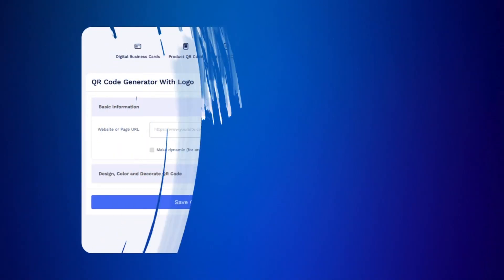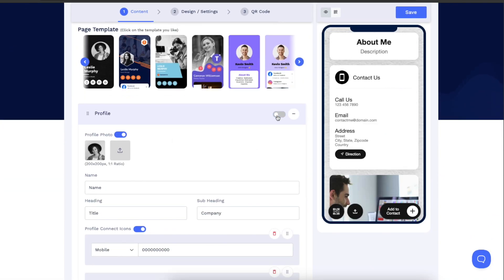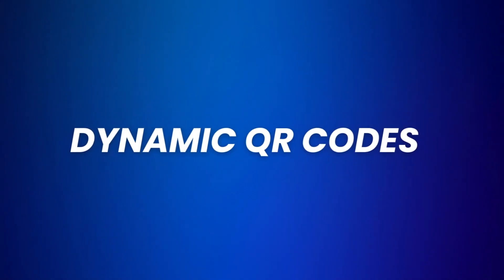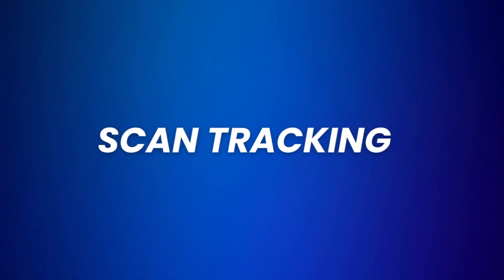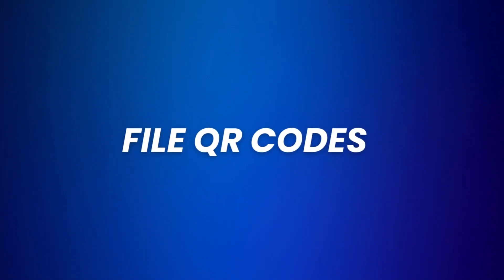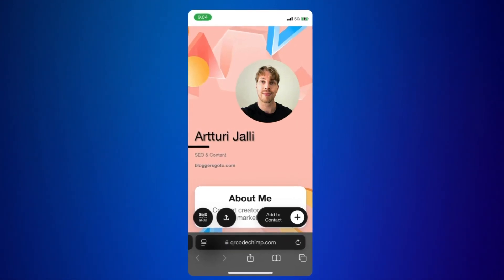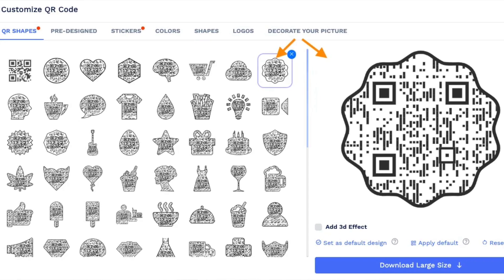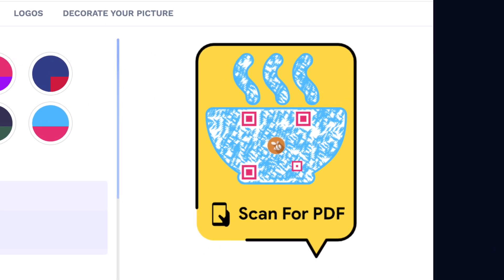Is This the Best QR Code Platform EVER | QRCodeChimp Review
This is a complete review of a QR code platform called QRCodeChimp. I will share my experiences and results with it and consider whether it's the best platform for QR codes or not.